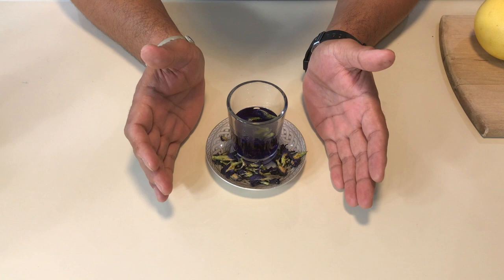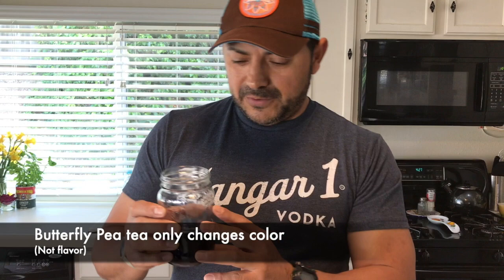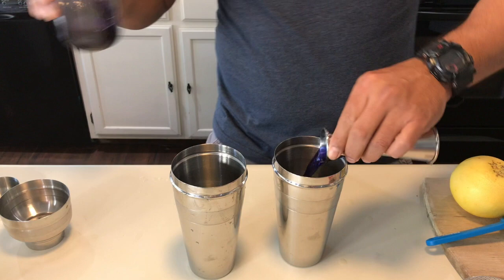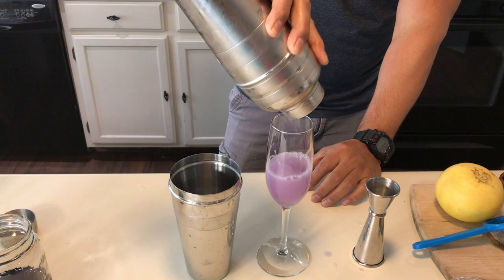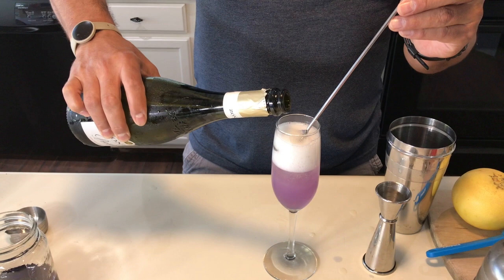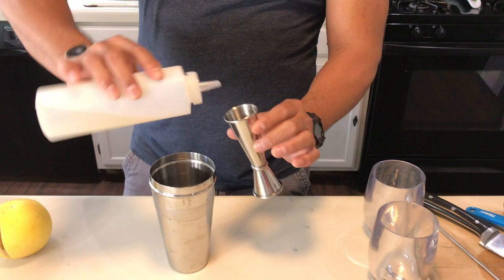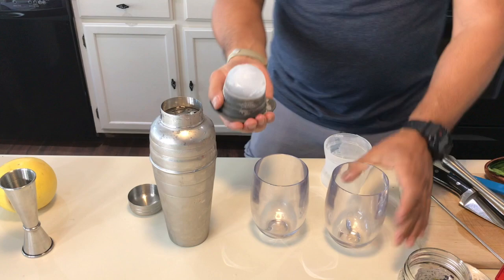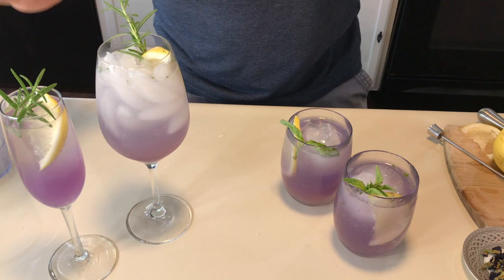Mimosa - Butterfly Pea Gin Infused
Learn how to make this exotic and refreshing Butterfly Pea Gin-mosa, which is sure to be a hit at your next brunch.

What you need:
Butterfly Pea Tea
Gin
Prosecco
Simple Syrup
Grapefruit Juice
Grapefruit and Rosemary to garnish